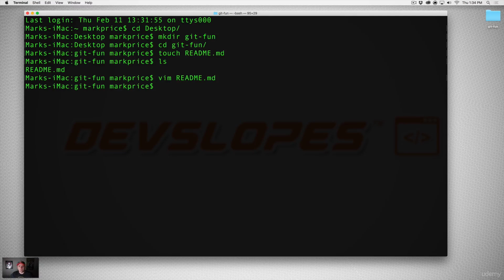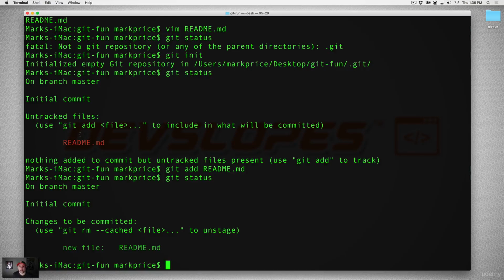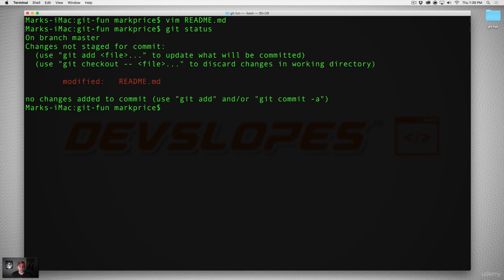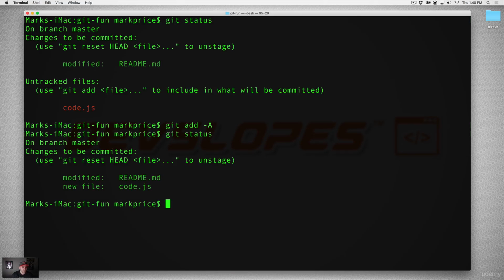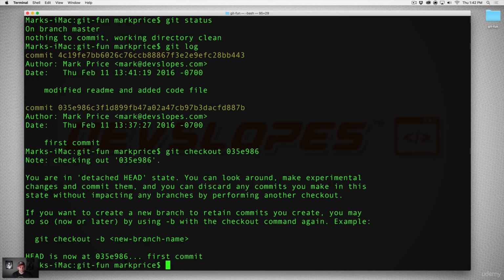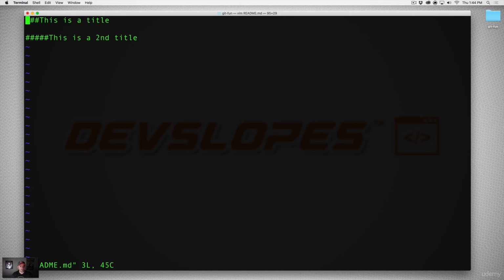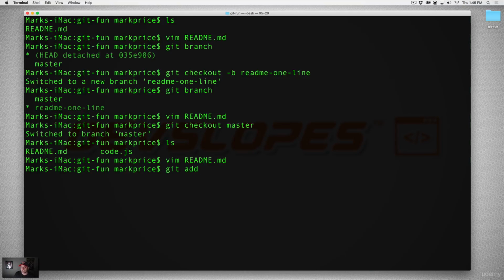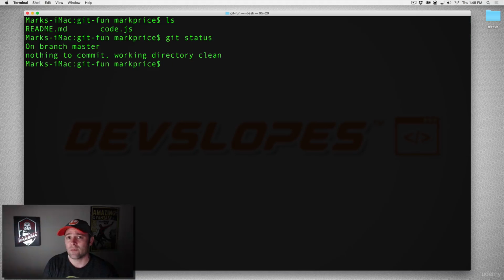011 understanding git